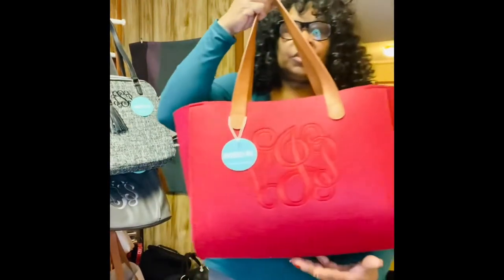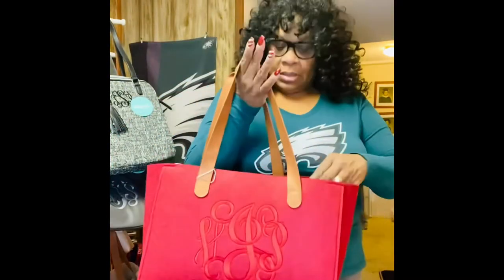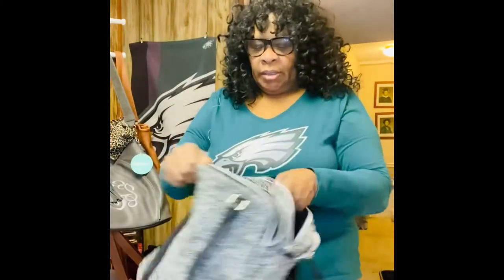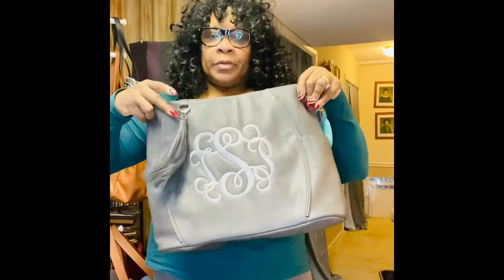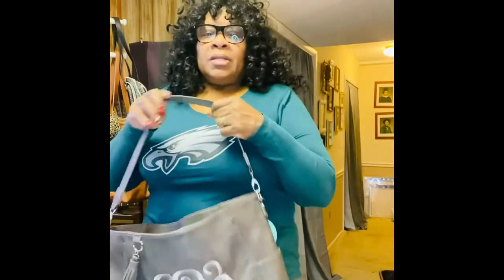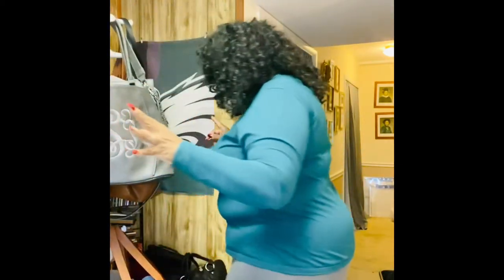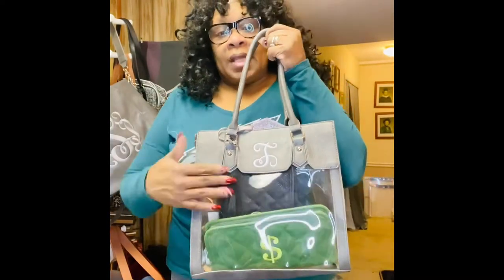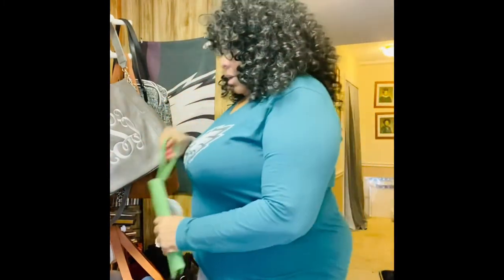The Diva Style Show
Showcasing top 10 must haves bags and totes